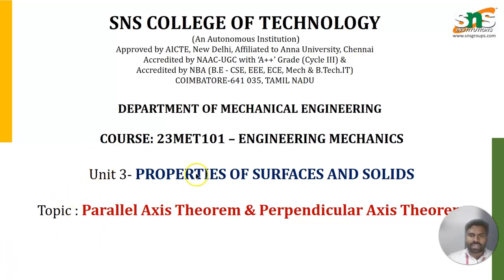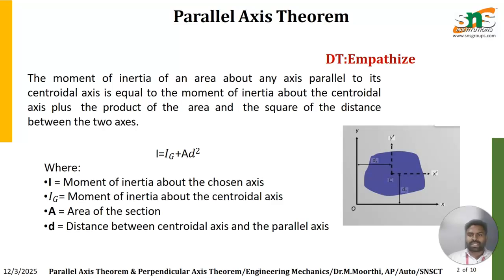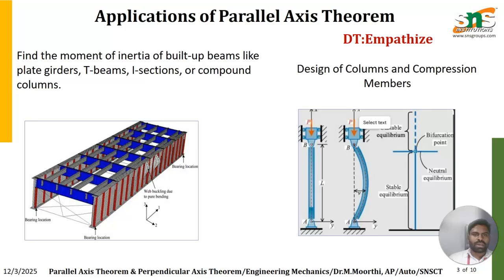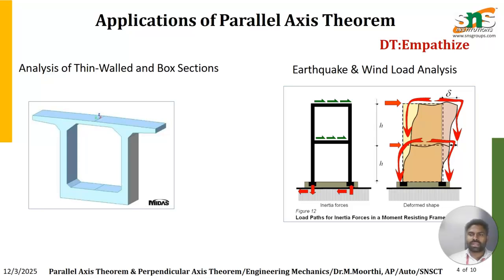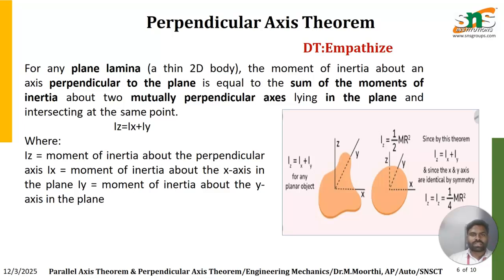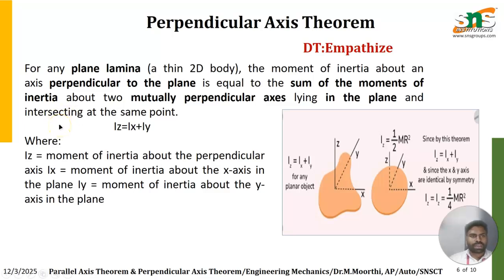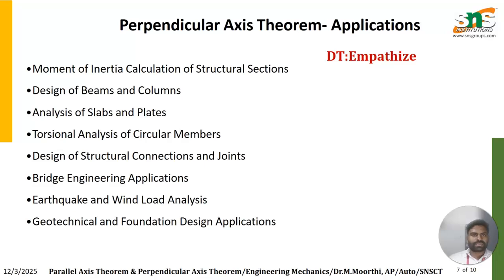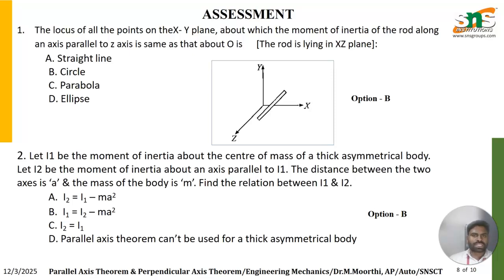Parallel Axis Theorem and Perpendicular Axis Theorem│Engineering Mechanics│SNS Institutions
Unlock the fundamentals of Parallel Axis Theorem and Perpendicular Axis Theorem in this clear and student-friendly lecture. This video explains both theorems with simple definitions, intuitive concepts, and step-by-step problem-solving methods. You will learn how to calculate the moment of inertia for different sections using these powerful tools. Real-life engineering applications and examples are also discussed to strengthen understanding.